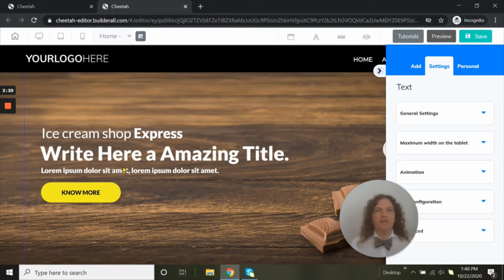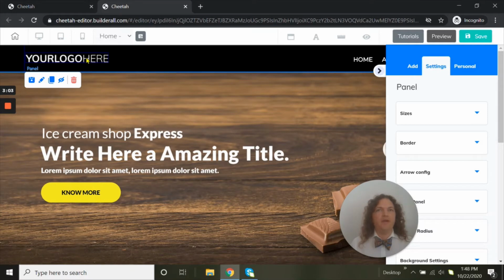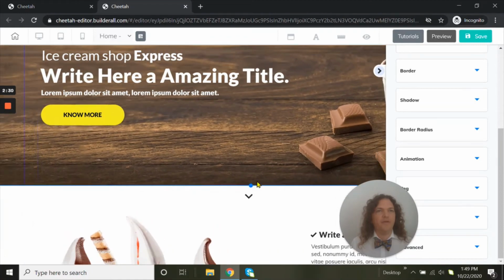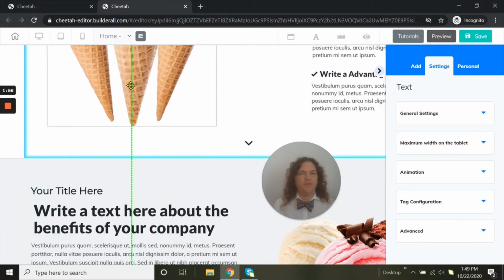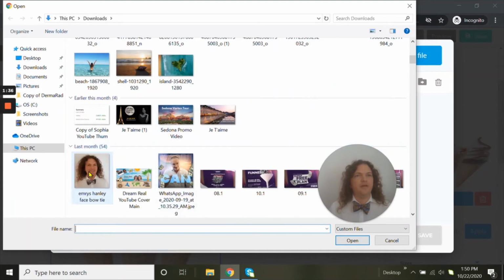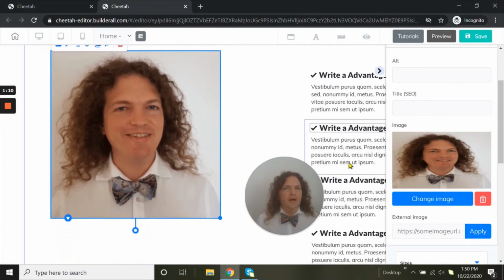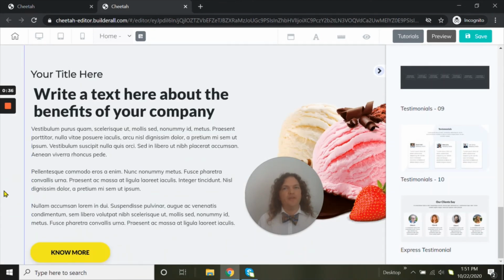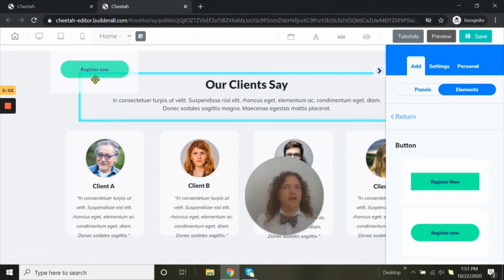Builderall Cheetah Builder Basics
The basics of how to use the Builderall Cheetah Builder.